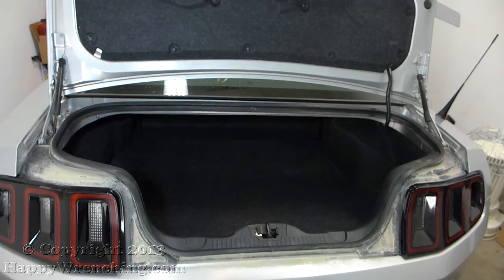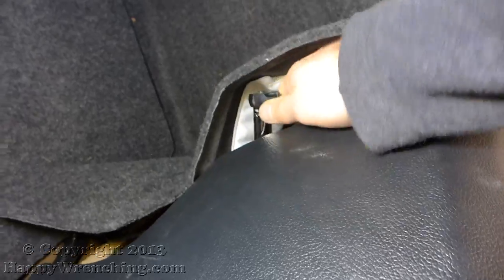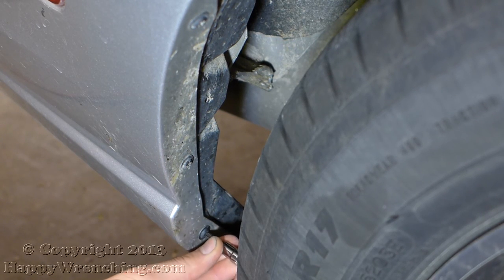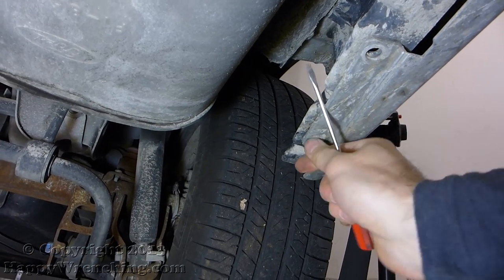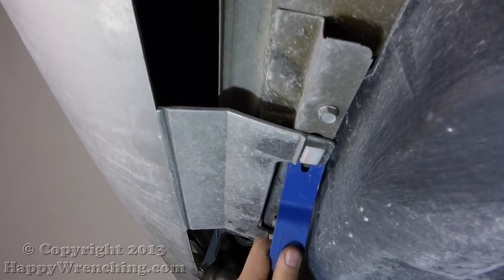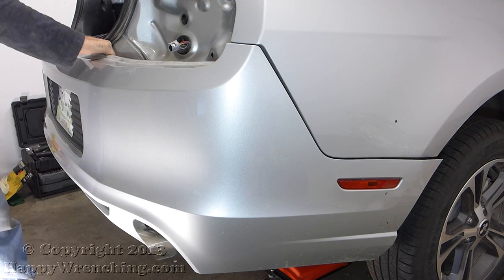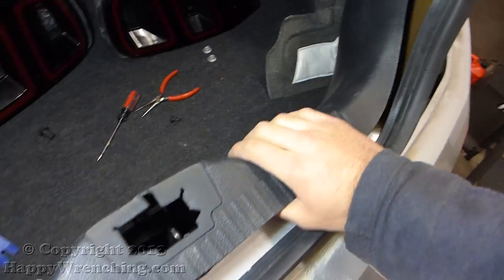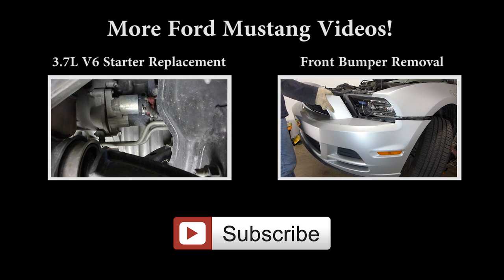Ford Mustang Rear Bumper Cover and Taillight Removal - Fifth Generation (2013 - 2014)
How to remove the rear bumper cover on the fifth generation Ford Mustang. This video specifically applies to the 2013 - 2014 updated rear ends. Trim removal tool comes in real handy when taking out some of these clips. Enjoy the video.